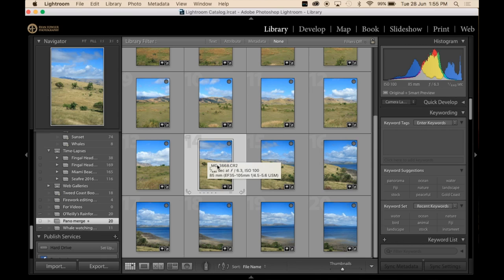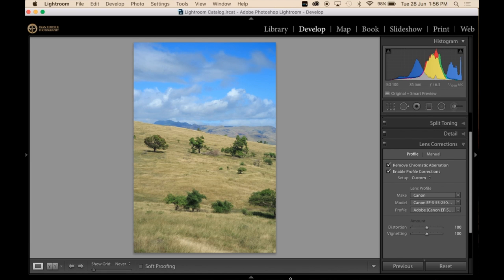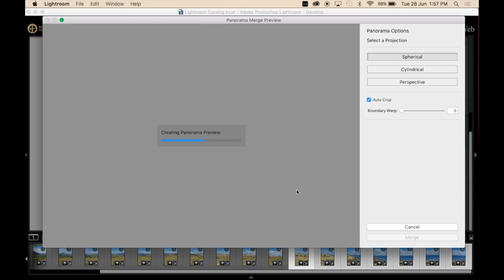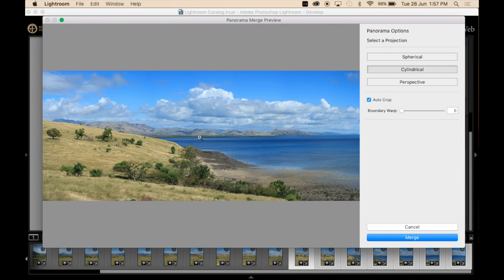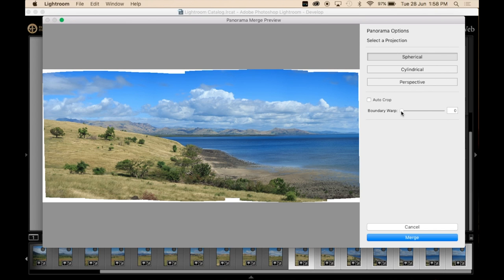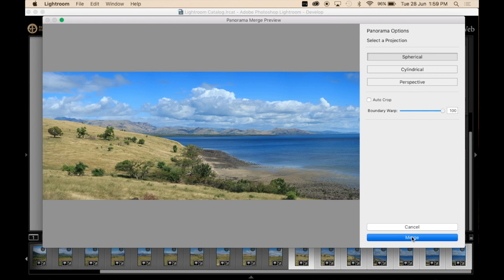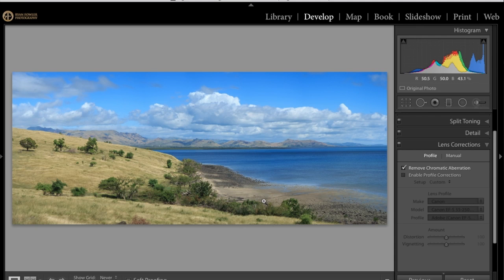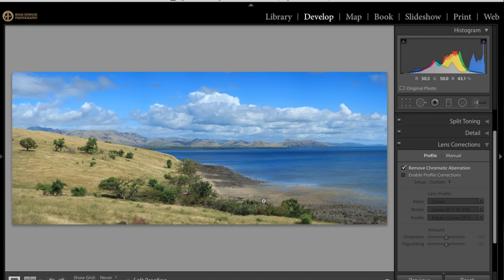Lightroom Boundary Warp Panorama Tutorial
In this video I show you how the Boundary Warp tool works in the Lightroom Develop module when merging panoramas.